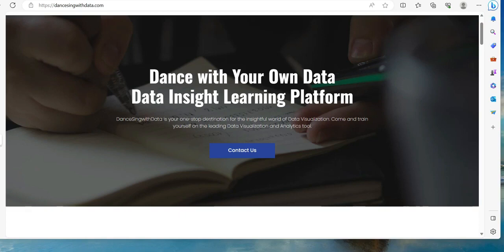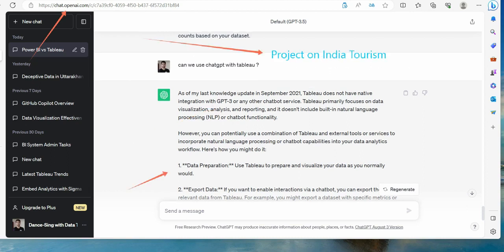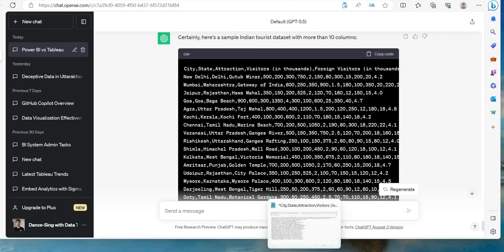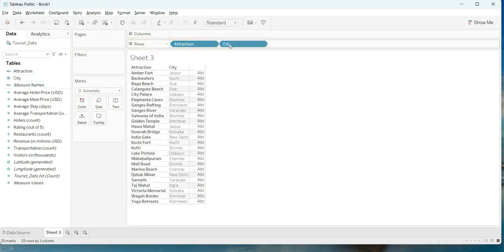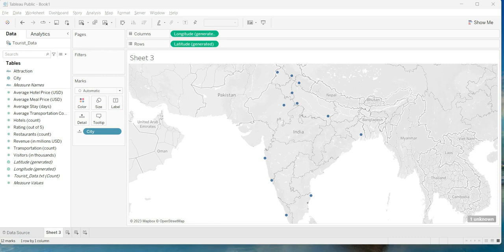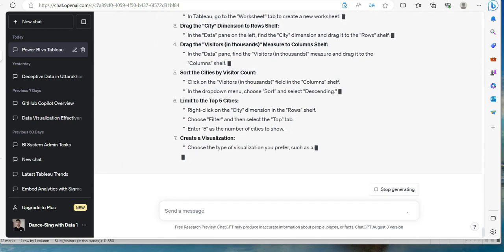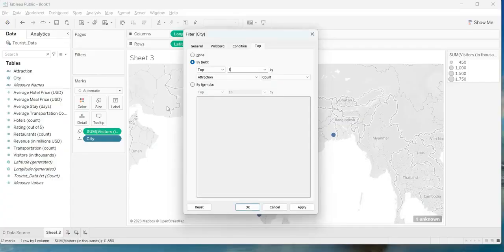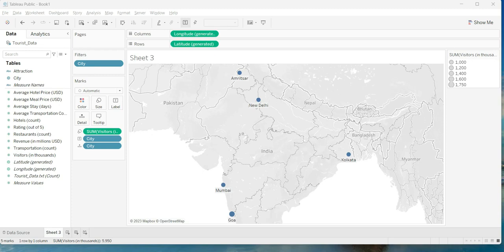Dataset Creation (Tableau with ChatGpt Series Part1 )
My Courses

As of my last knowledge update in September 2021, Tableau itself does not have native built-in integration with chatbot services like GPT-3. However, you can potentially create a custom integration between Tableau and a chatbot platform that uses GPT-3 for natural language processing.

Here's a high-level overview of how you might achieve this integration:

1. **Create a Chatbot:** First, develop or use a chatbot platform that utilizes GPT-3 for natural language understanding and generation. You can build a custom chatbot using GPT-3 APIs or use pre-existing chatbot platforms that offer GPT-3 integration.

2. **Integrate Chatbot with Tableau:**
   - Set up a communication channel (e.g., REST API) between your chatbot and Tableau.
   - Use the chatbot's capabilities to understand user queries and generate responses in natural language.

3. **User Interaction:**
   - Users can interact with the chatbot by asking questions or making requests related to your Tableau data.

4. **Query Processing:**
   - When the chatbot receives a query, it can process it and translate it into a data query suitable for Tableau.

5. **Query Tableau:**
   - Use the communication channel to send the processed query to Tableau.

6. **Retrieve and Interpret Data:**
   - Tableau processes the query and retrieves relevant data or generates visualizations based on the query.

7. **Return Results:**
   - The results or visualizations generated by Tableau are sent back to the chatbot.

8. **Chatbot Response:**
   - The chatbot formats and presents the data or visualizations to the user in a natural language response.

Keep in mind that implementing such an integration can be a complex technical task and may require custom development. The feasibility and specifics of the integration may also depend on the capabilities and APIs of the chatbot platform you are using.

Since my knowledge is based on information available up to September 2021, I recommend checking for any updates or new features in Tableau and chatbot platforms to see if there have been developments related to this type of integration since then.